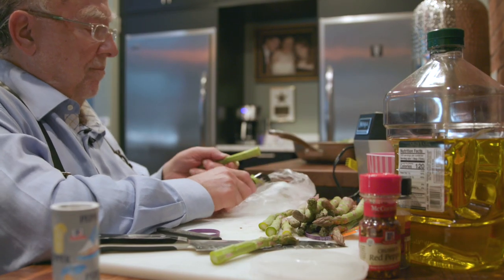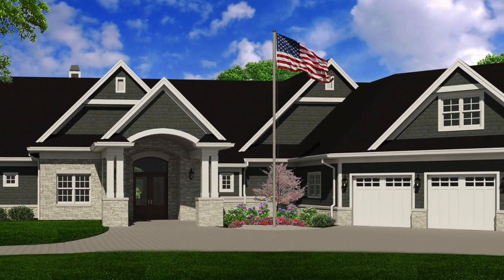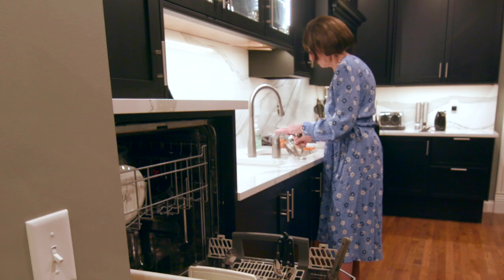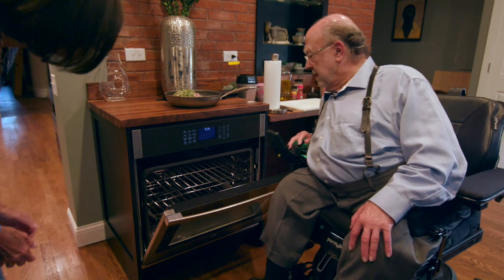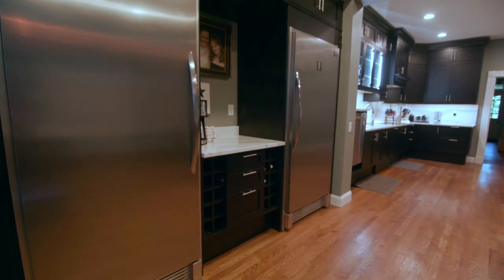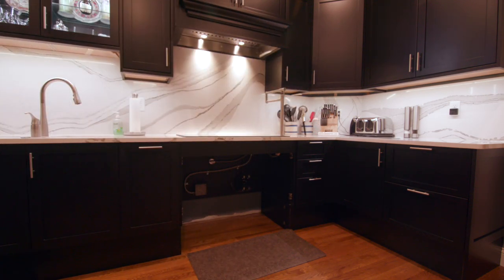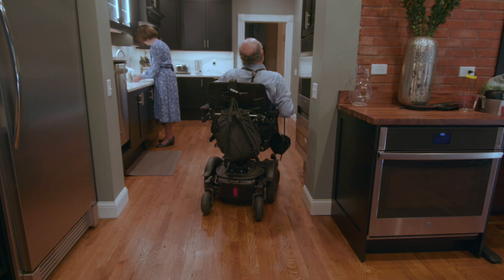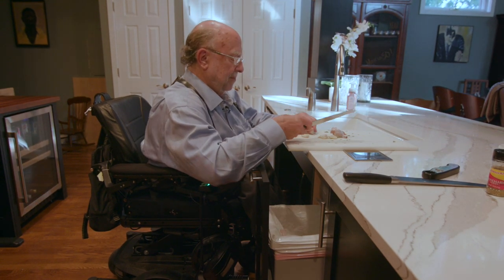What is Universal Design?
Accessibility and Universal Design are compatible but completely different styles of construction. Accessibility shows the accessibility feature immediately while Universal Design includes all aspects of people with disabilities, interior design fashion and trends, as well as a methodical approach to building with aging in place components that are included, but unnoticeable at first glance.

The owners of the award-winning general contractor that specializes in, understands the need and process, as well as is passionate about Universal Design, Compass Design Build in St. Louis, MO sits down with Colleen Starkloff, CEO of the Starkloff Disability Institute, for a PANEL DISCUSSION to talk about how to design spaces that can be easily adapted or modified with the least amount of cost or thought.

Colleen Starkloff sought out Pete Uetrecht, Owner, and Jennifer Uetrecht, interior designer at Compass Design Build in St. Louis to build her Universally Designed kitchen. Immediately, Colleen knew she found the perfect company to build her dream kitchen because both Pete and Jennifer have the experience in understanding the features, use and process due to their extensive work with the Gary Sinise Foundation.

In addition to Compass Design Build’s expertise, they were chosen to design and build 3 specially adapted smart homes for the Gary Sinise Foundation, as well as consult in the rehab of a couple projects for severely injured veterans and first responders. With every project, Jenn and Pete now use a keen eye on developing each of their construction projects with stunning design and usability for aging in place.

This panel discussion video was created for the Starkloff Disability Institute’s Universal Design Summit 7 held virtually on September 29-October 1st, 2021.  To learn more about next years’ summit, please go